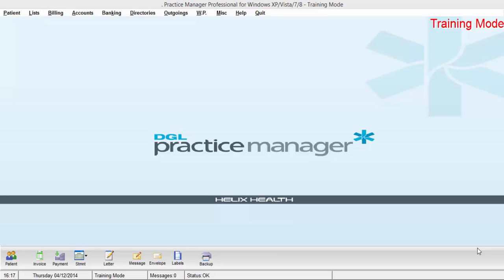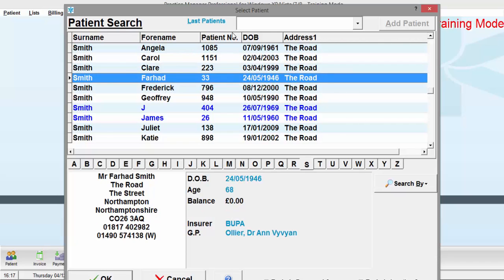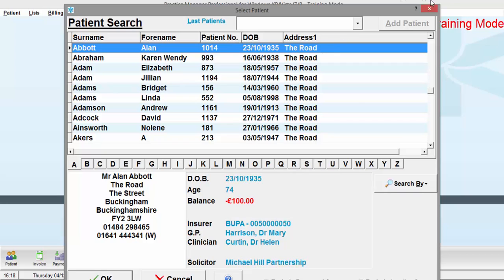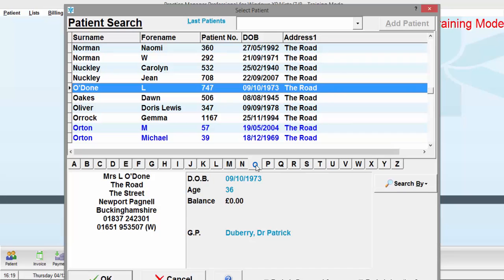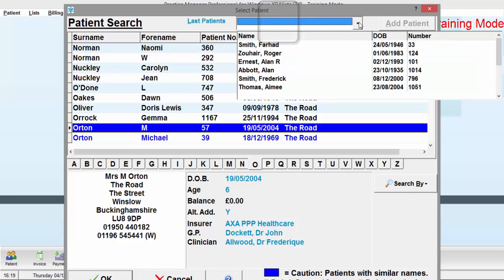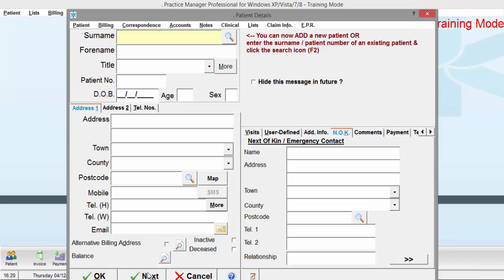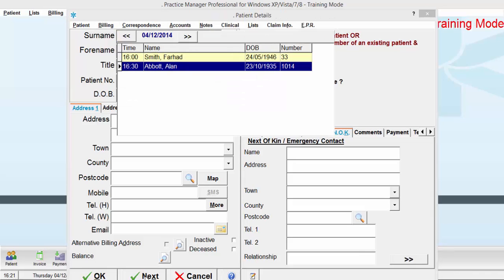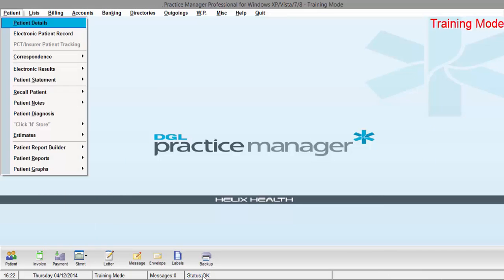Searching For A Patient